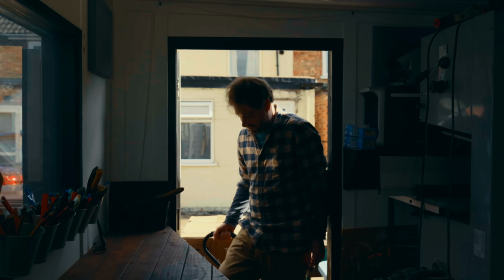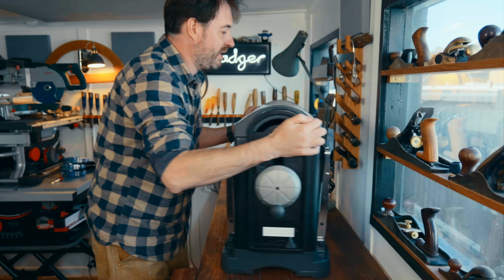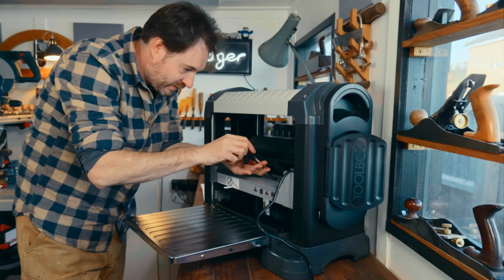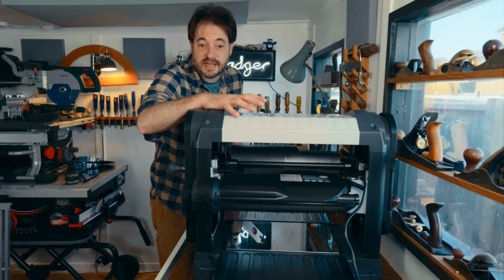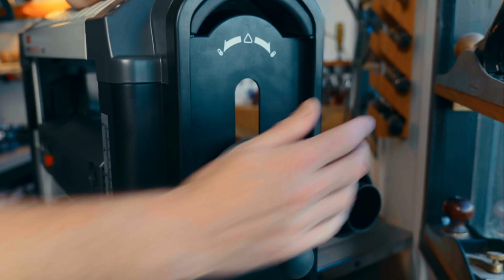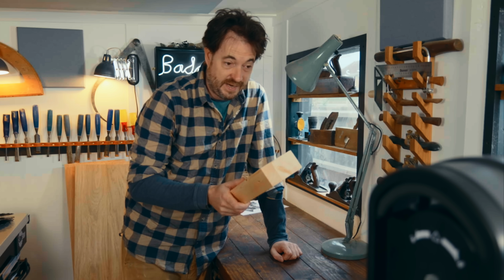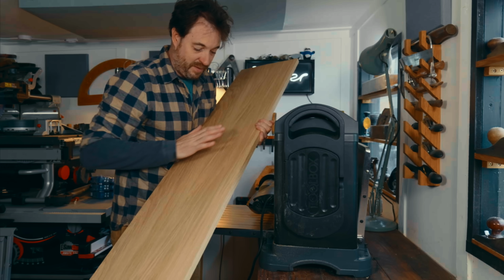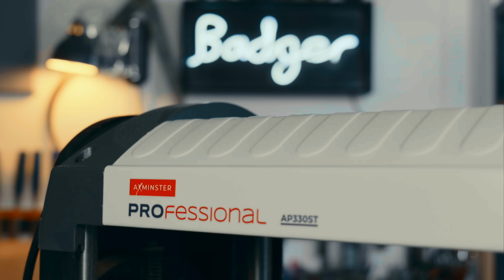New Tool AXMINSTER PROFESSIONAL AP330ST PORTABLE THICKNESSER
I needed to upgrade and went for the
AXMINSTER PROFESSIONAL AP330ST PORTABLE THICKNESSER